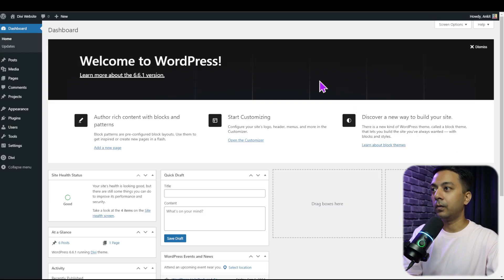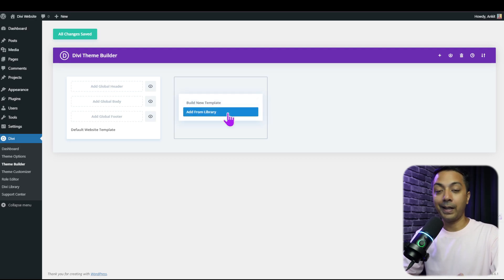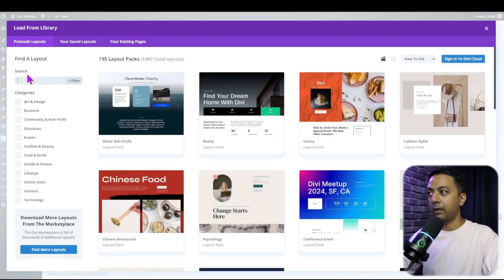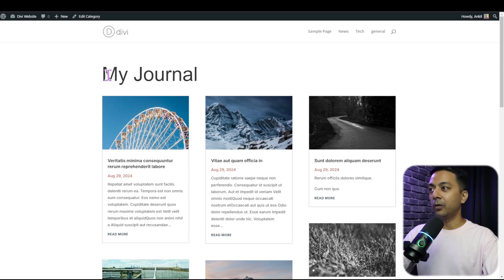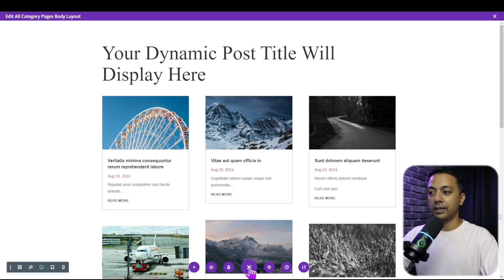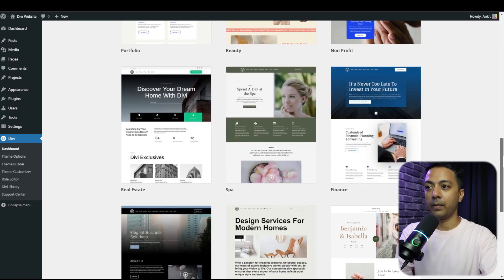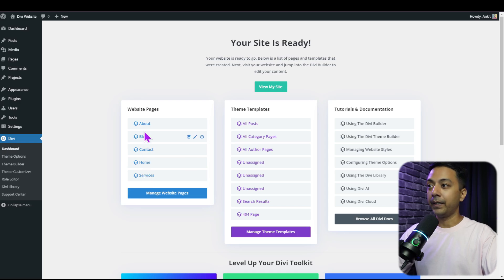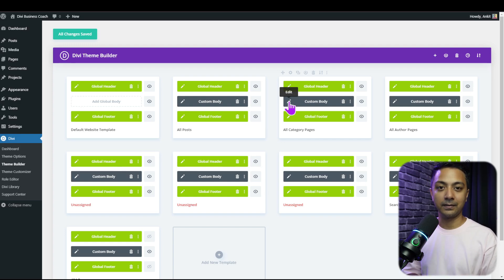How to Create a Custom WordPress Page Template (2025)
Want to create a unique look for your WordPress pages? In this 2024 tutorial, we’ll show you how to design and implement a custom WordPress page template from scratch. Whether you’re looking to build a personalized landing page, portfolio, or any other custom layout, this step-by-step guide will walk you through the process. Perfect for developers and DIY website owners alike, learn how to take full control of your WordPress site’s design. Let’s get started!

Timestamps ⏰
00:00 - Introduction
01:45 - Custom Page Template Using Visual Builder
07:08 - Custom Page Template Using Divi Quick Sites
10:42 - Custom Page Template Using FSE
11:30 - Final Thoughts